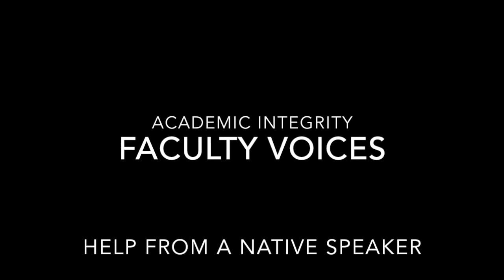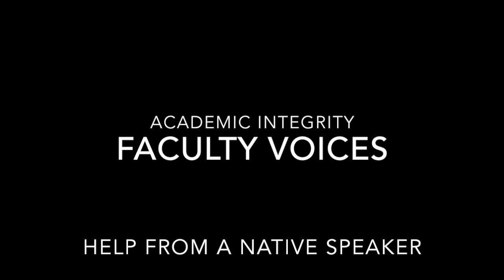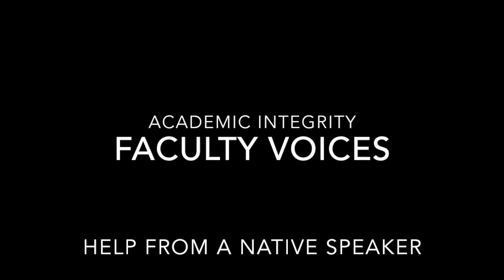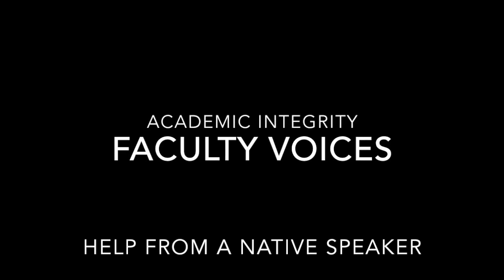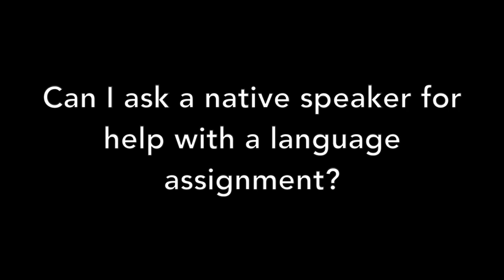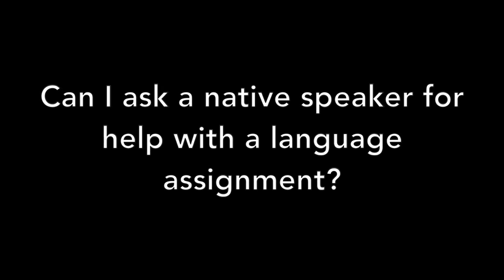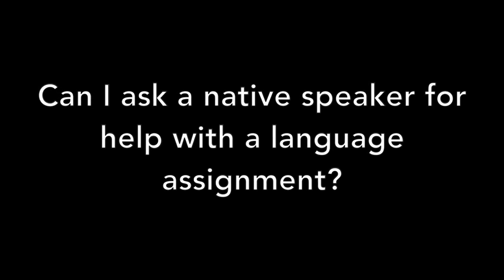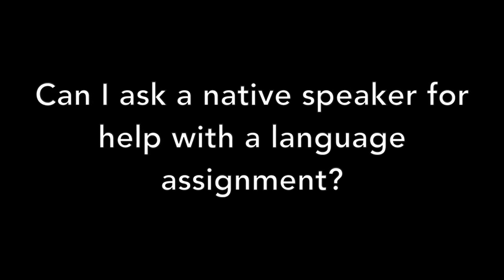Faculty Voices Academic Integrity Series: Help from a Native Speaker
Macalester College professors, Brigitta Abel and Satoko Suzuki, talk about how students learning languages can work with native speakers on papers and projects.